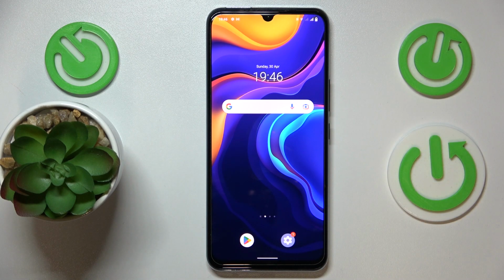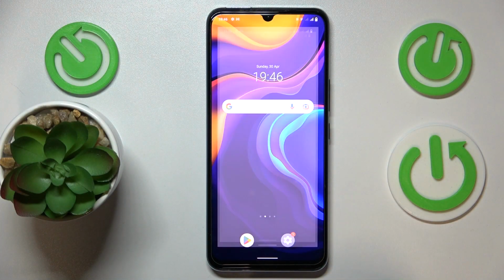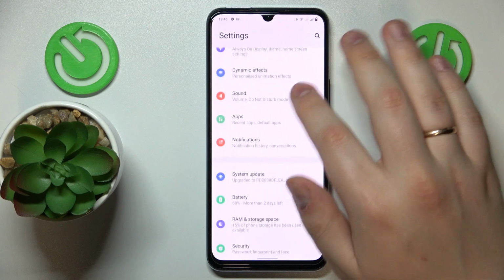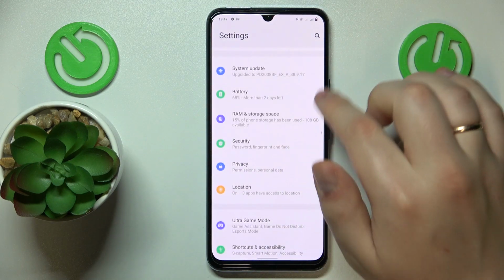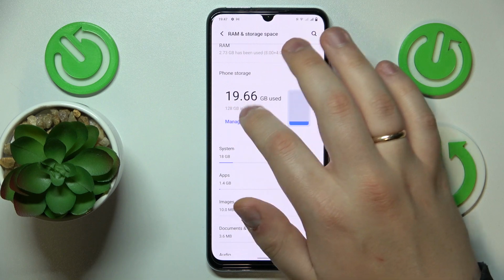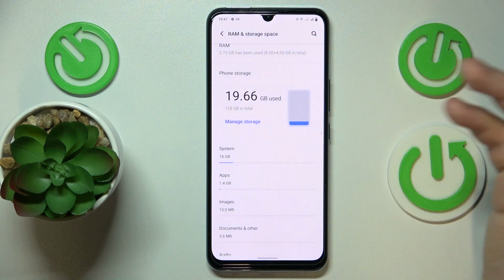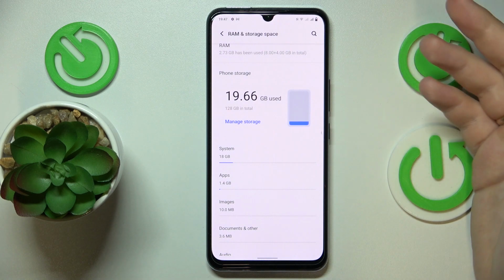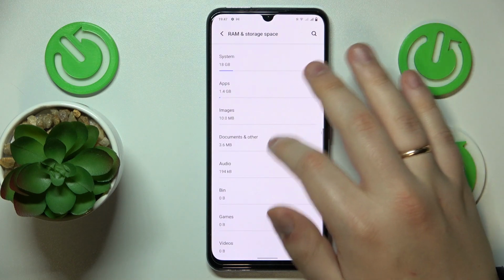How to Check Available Storage on VIVO IQOO U5X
Find out more info about VIVO IQOO U5X:
Hi! Do you want to know how to check available storage on your VIVO IQOO U5X? You are in the right place. We will show you how to check if your device running low on storage or not. Visit our YouTube channel if you want to know more about VIVO IQOO U5X.

How to check available storage on VIVO IQOO U5X? How to see available storage on VIVO IQOO U5X?